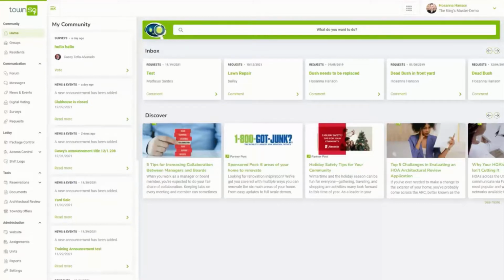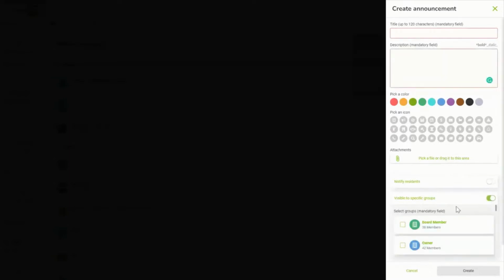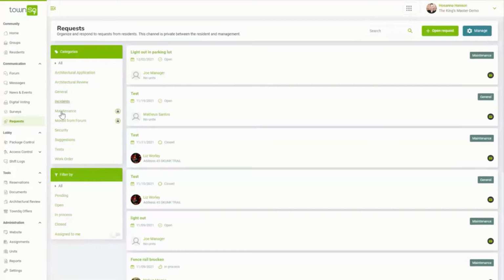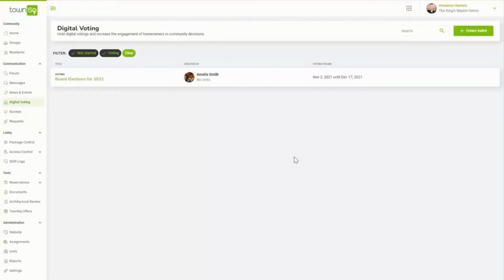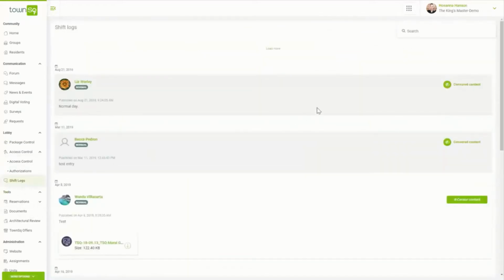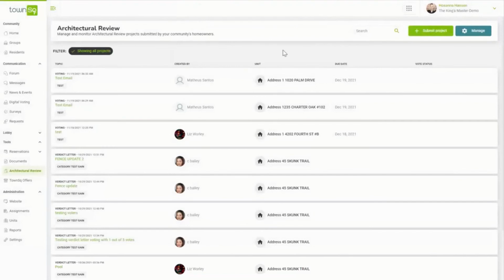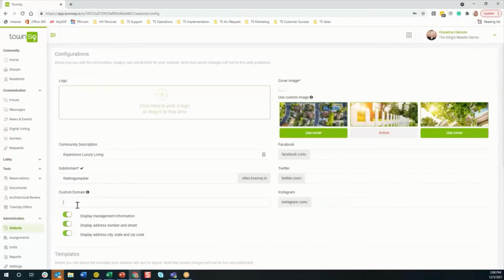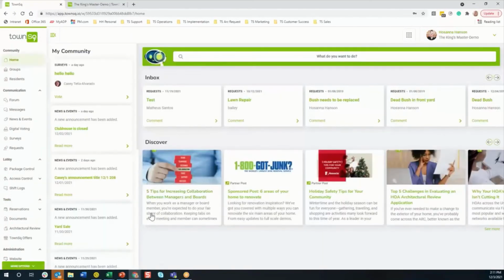TownSq Demo for Associations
Please watch this video to get a deep dive into the TownSq platform! Hosanna Hanson, TownSq's Head of Customer Success shows you the in's and out's of the entire TownSq software.

This demo showcases the web version of the TownSq platform. TownSq is also available as a native mobile app on iOS and Android.

If you're interested in adopting TownSq in your community, reach out to our sales team to get the conversation going!